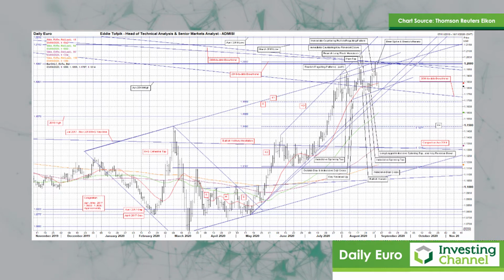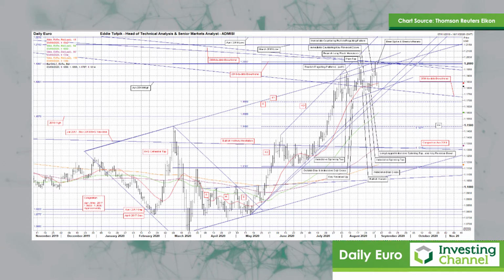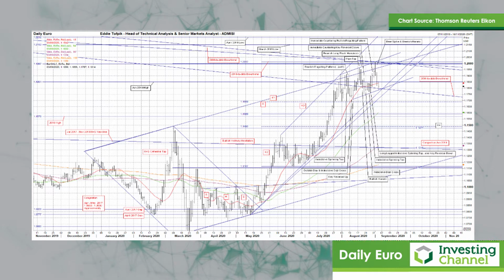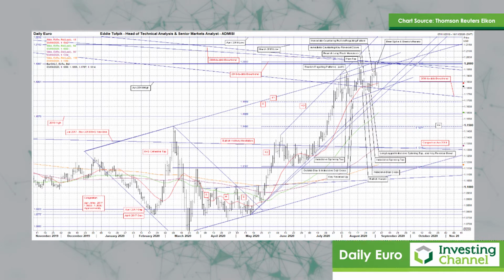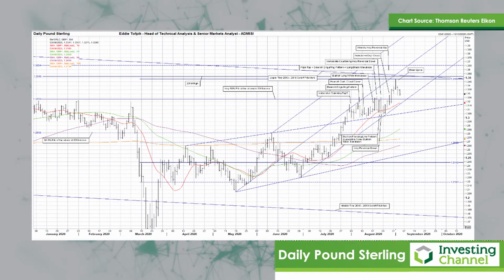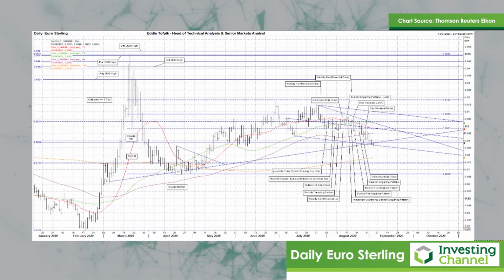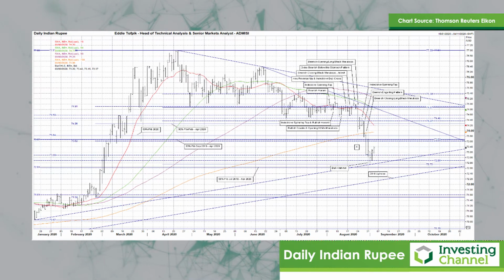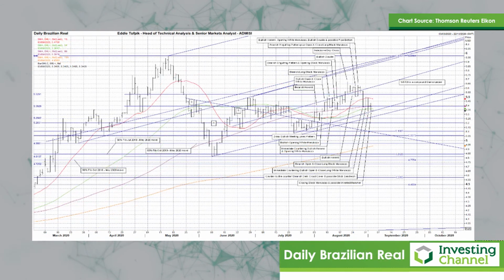Eddie Tofpik's Foreign Exchange Broadcast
Let ADM Investor Services International Limited's Head of Technical Analysis, Eddie Tofpik take you through the latest FX charts, including Daily Euro, Daily Pound Sterling, Daily Euro Sterling, Daily Indian Rupee and Brazilian Real. Eddie Tofpik's Foreign Exchange broadcast produced via Investing Channel.